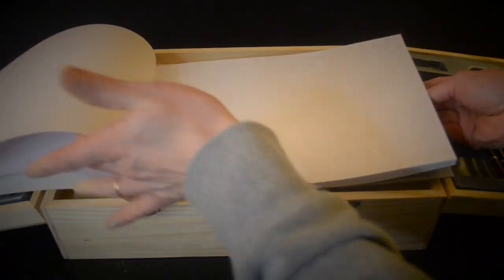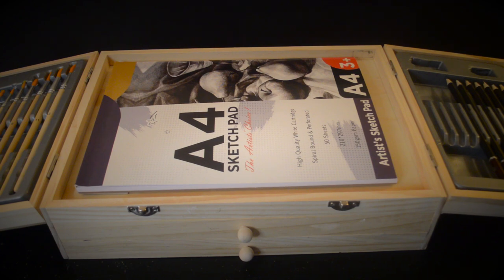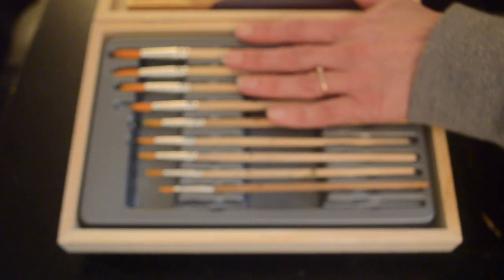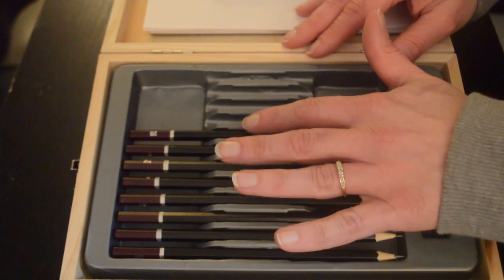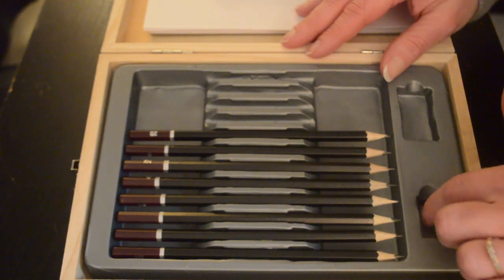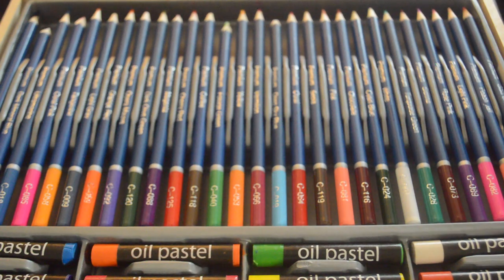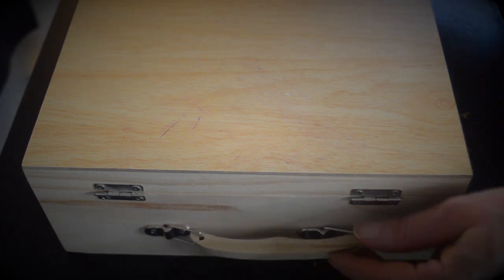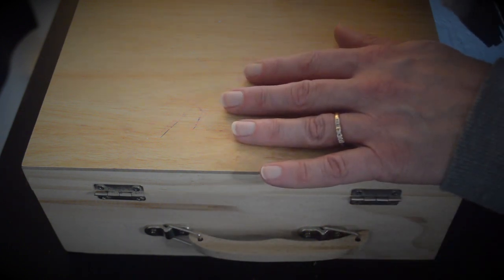Asmr - Art Supplies Sale (Roleplay) - Softly Spoken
In this softly spoken asmr roleplay video, I will go through the contents of this wooden box of art supplies (that you purchased :)  I hope you enjoy!

00:00 talking about art box and summary of contents
07:30 showing paintbrushes
20:37 showing sketching pencils
30:13 showing drawers of paint
42:53 showing and drawing with oil pastels